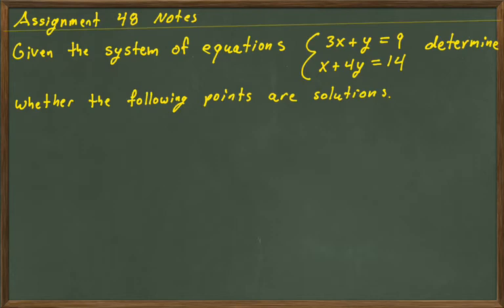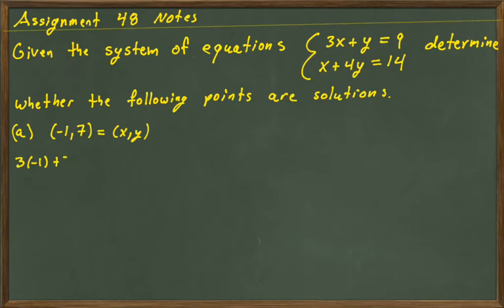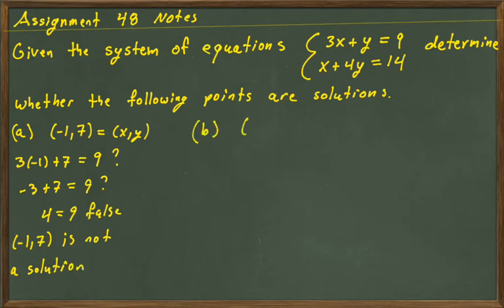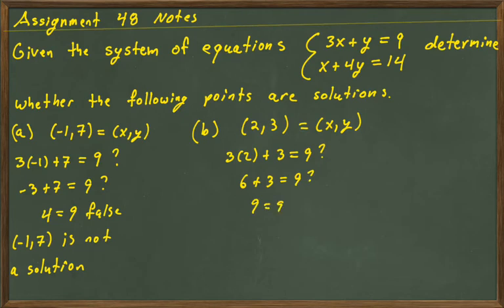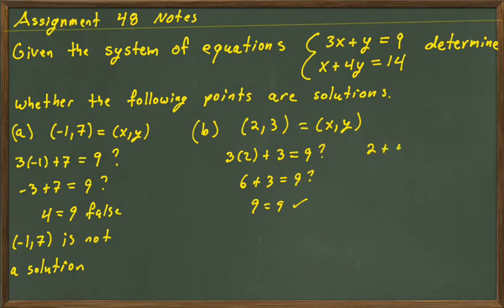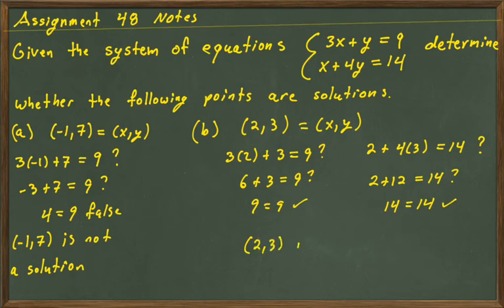AIm Assignment 48 Part 1